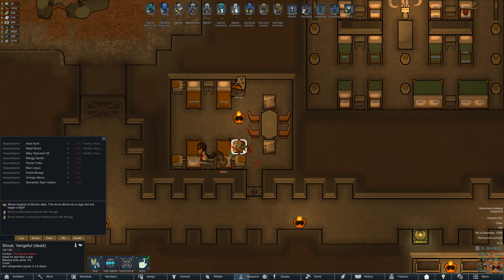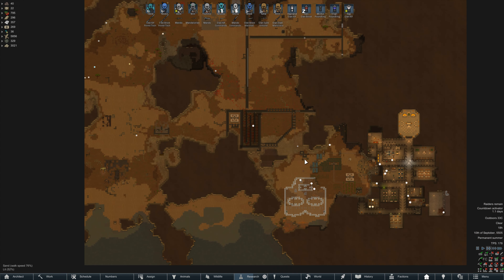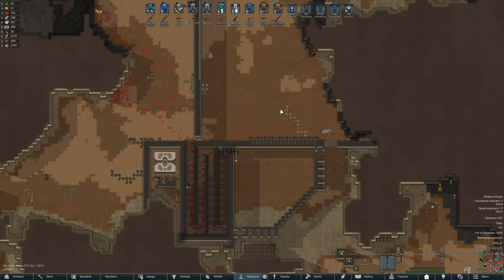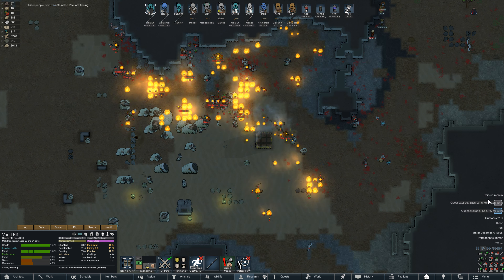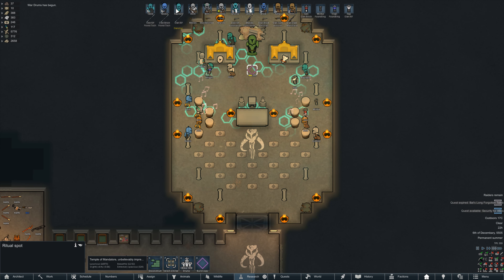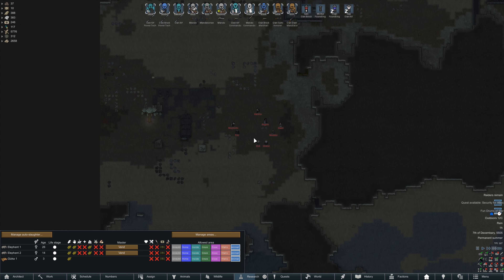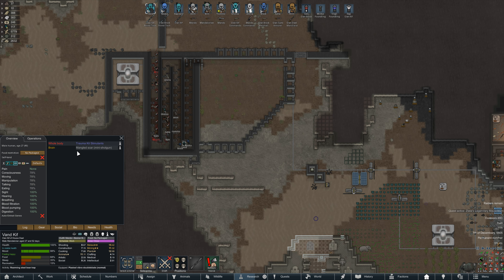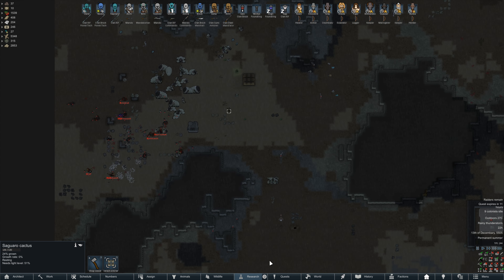Part 17 | Star Wars: The Mandalorians [Rimworld]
The one with drop pods on a mech cluster

A group of Mandalorians seek refuge on a RimWorld putting together their own covert, searching for and recruiting other lost mandalorians, and making there way back to space in hopes of reuniting their people.